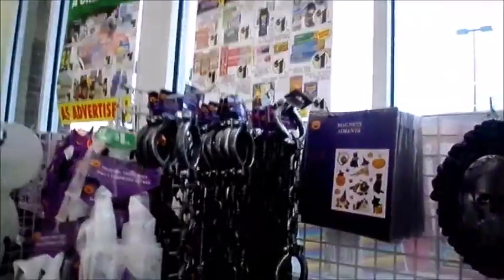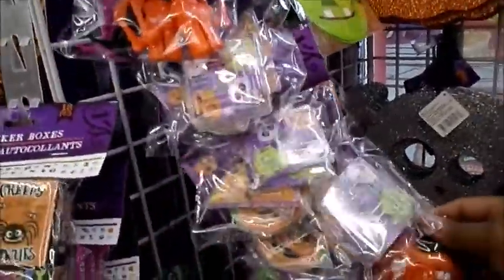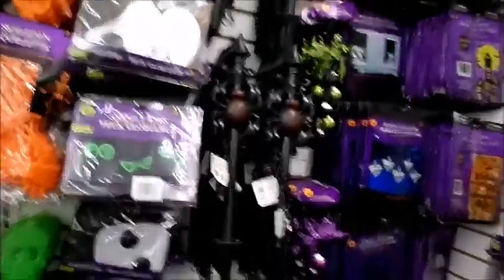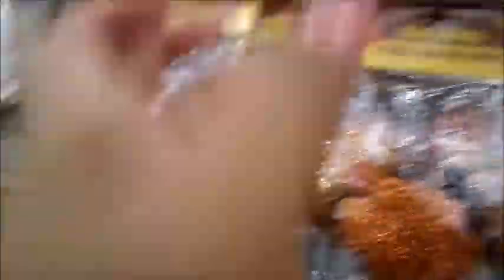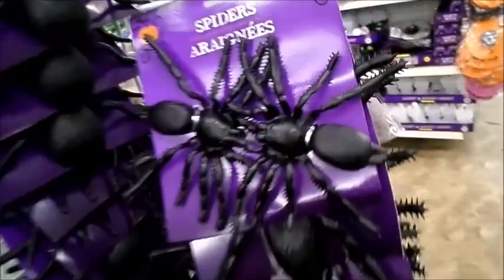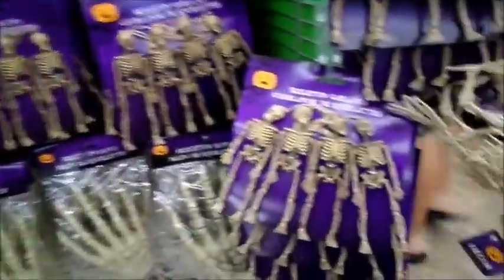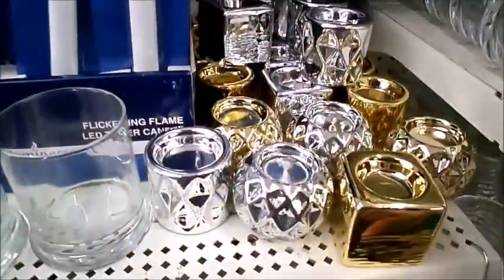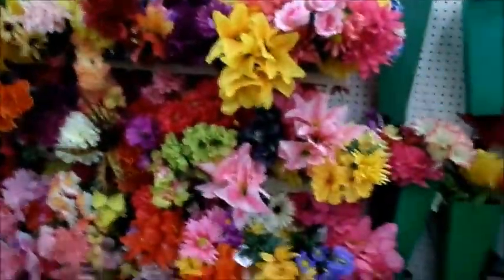Awesome Dollar Tree Walkthrough... It's Almost Fall Y'all!!!!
Hey you guys!!! I know its been a while but I am back! Check out this 1st of the season Fall/Halloween walkthrough with me !